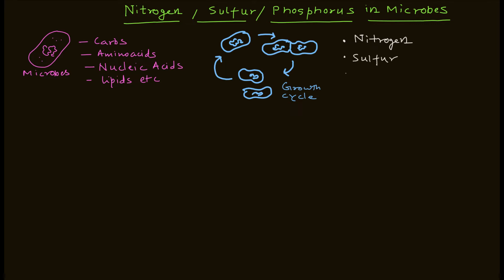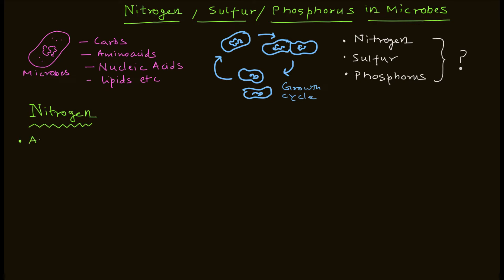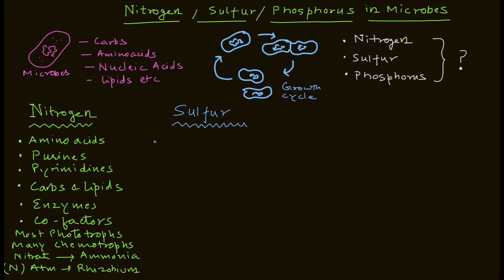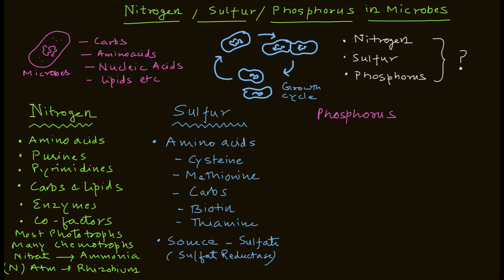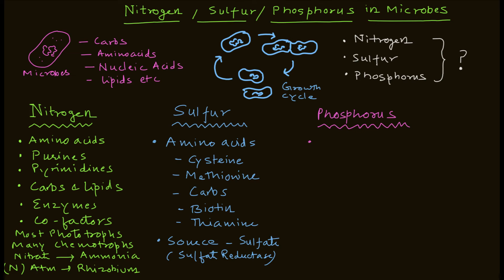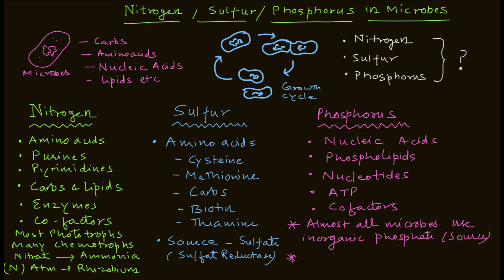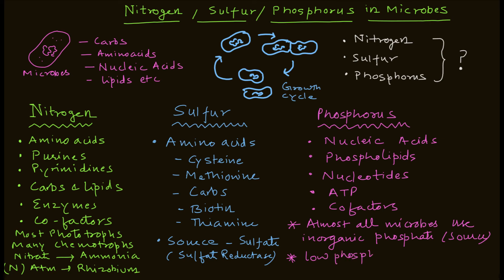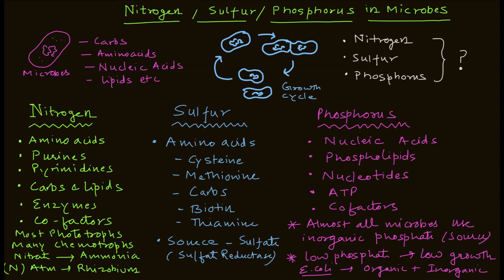Nitrogen | Sulfur | Phosphorus | Microbial Nutrition | Microbiology | Basic Science Series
Microbes and Nitrogen,
Microbes and Sulfur,
Microbes and Phosphorus,
Function of Nitrogen,
Function of Sulfur,
Function of Phosphorus,
Microbial nutrition lectures,
Microbial nutrition categories,
Microbial growth requirements,
Microbial nutrition,
Microbial life requirements,